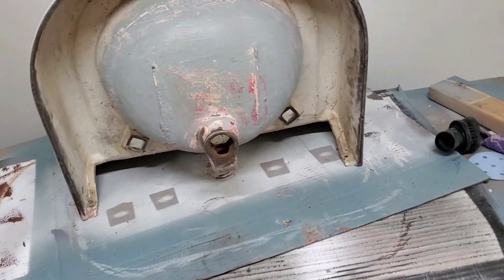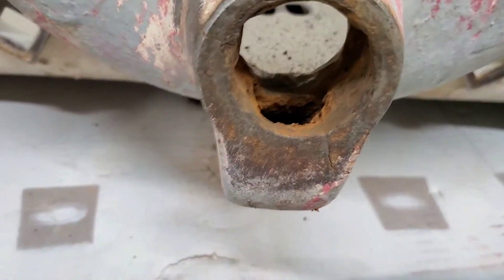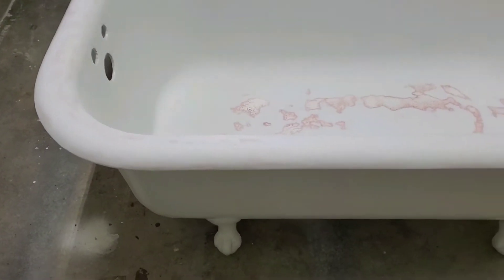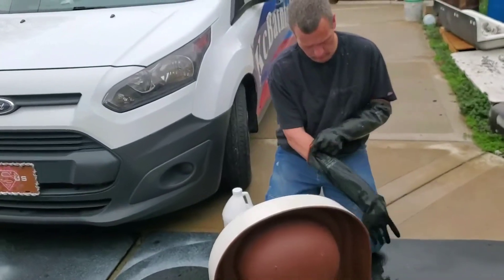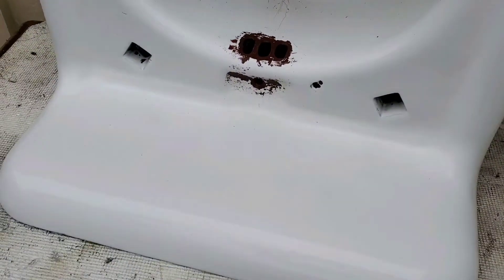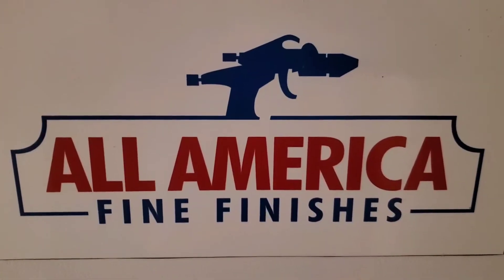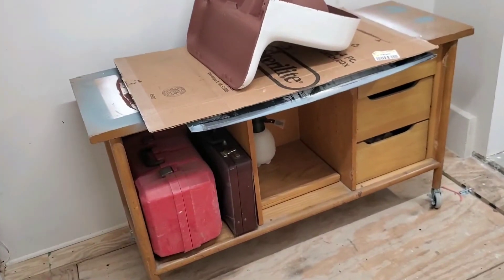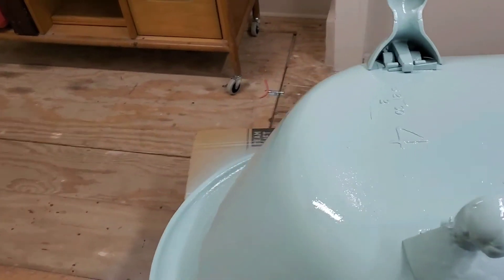PORCELAIN SINK REFINISHING IN KANSAS CITY, KS/MO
We are repairing and reglazing this cast iron/porcelain clawfoot bathtub and sink at our shop in Kansas City, Kansas. It will be installed for a customer in their newly renovated home in Kansas City, Missouri.
Ken Wilshire
All America Fine Finishes